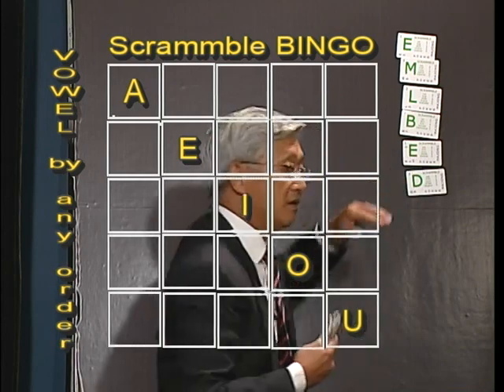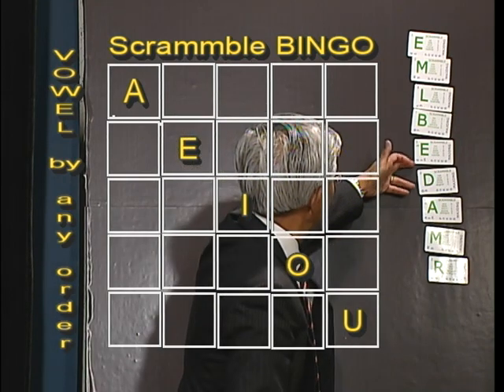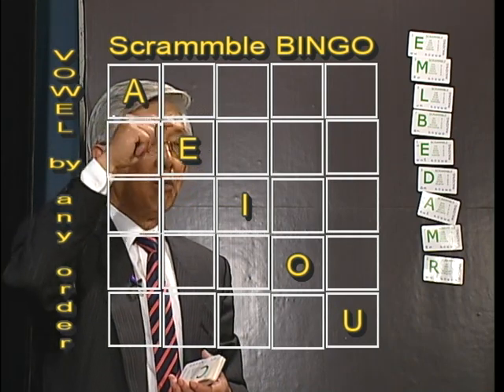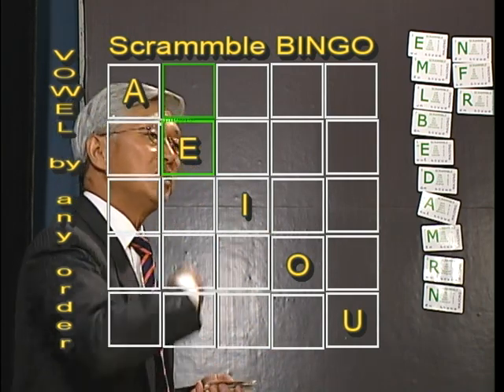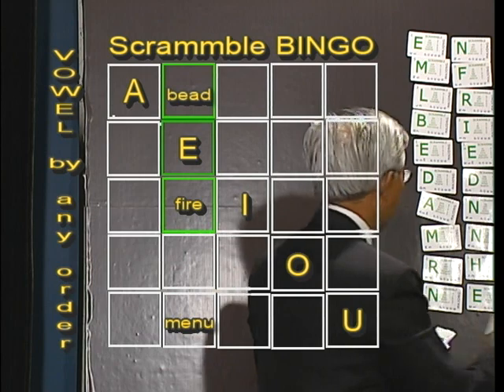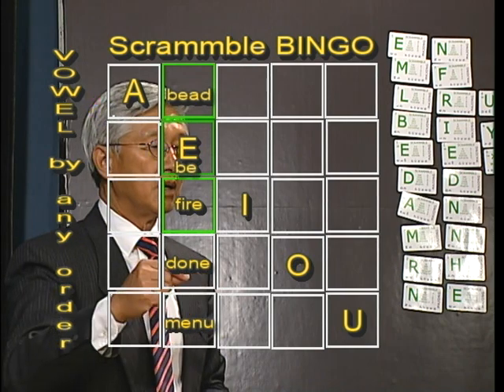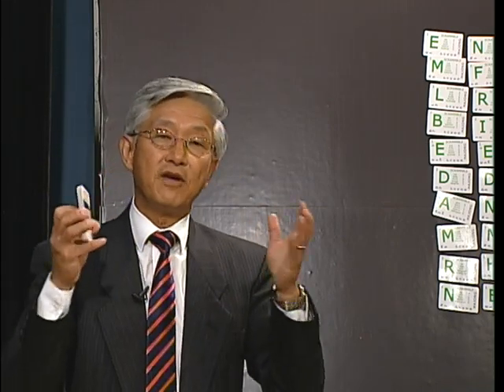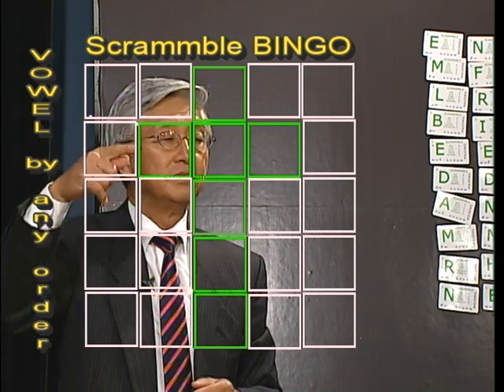Interview with Councilman Richard Nicholson and Scrammble Bingo (part 2)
This show starts with an interview with Richard Nicholson, Councilman of Somers Town Board and a demonstration of Scrammble Bingo game.